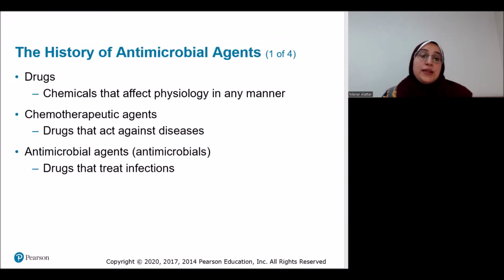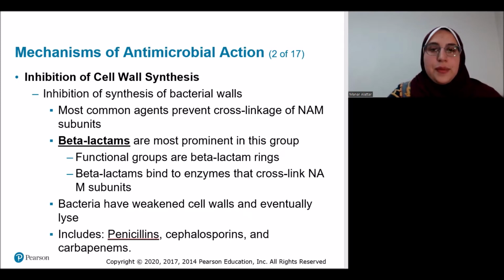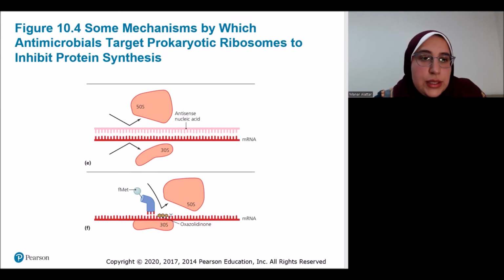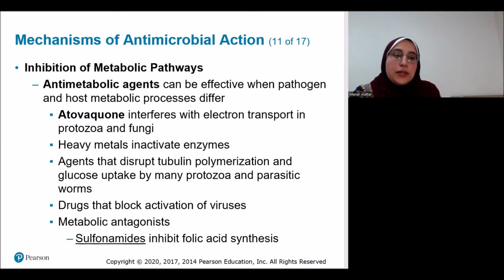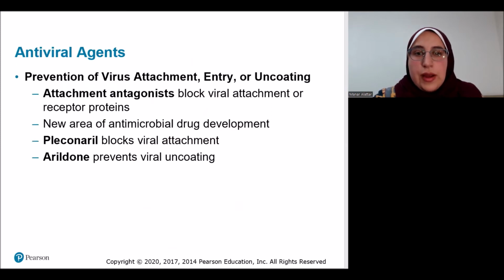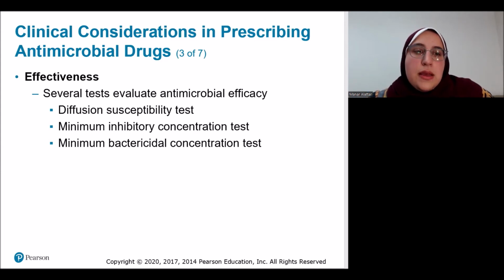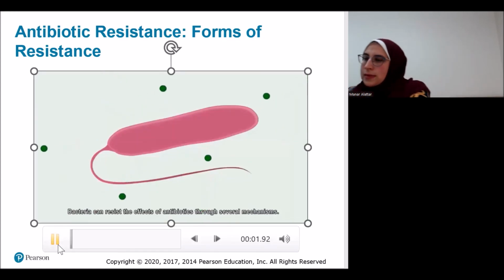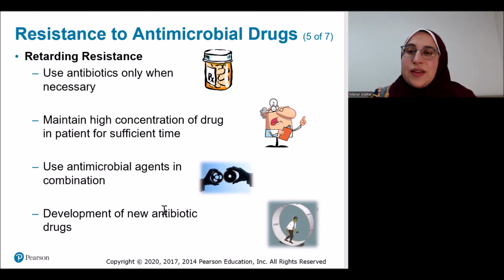Chapter 10 [Part 1/1] - Antimicrobial drugs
Here is the list of the specific antibiotics that we will focus

Once you’ve created your diagram (you can include the other topics in this chapter if you want) upload an image HERE (note: the diagram can be simple or complex, whatever helps you process the material) -  GO TO D2L

Here is a link to the Ninja Nerd series on antibiotics; it is more detailed than you will need for this class, but is engaging and thorough